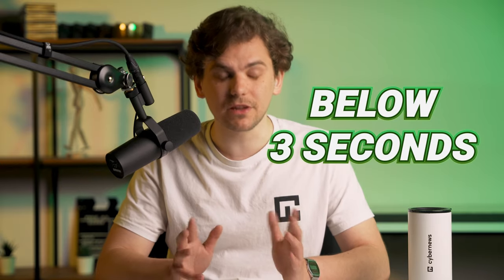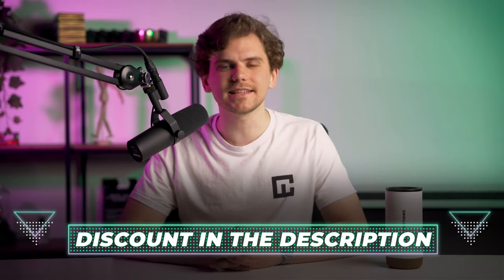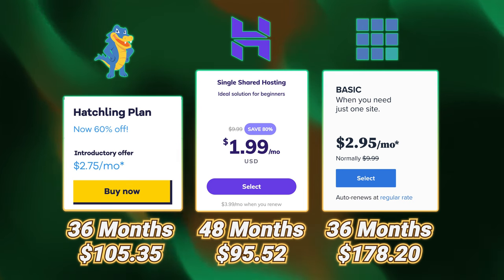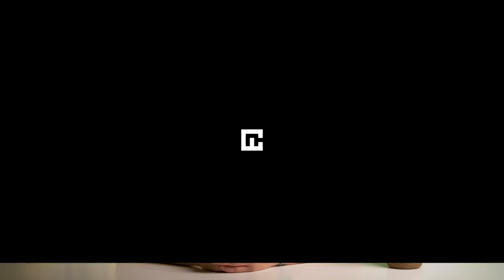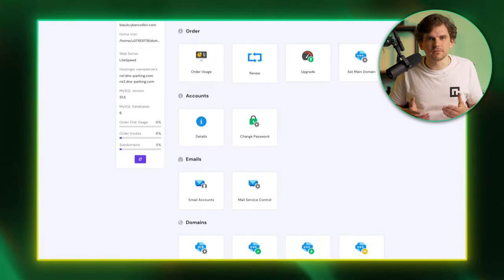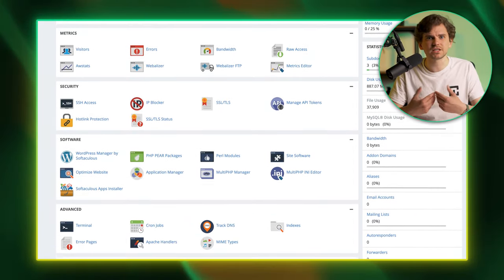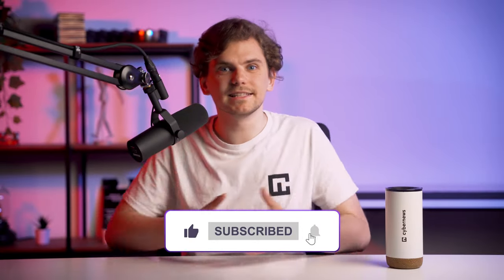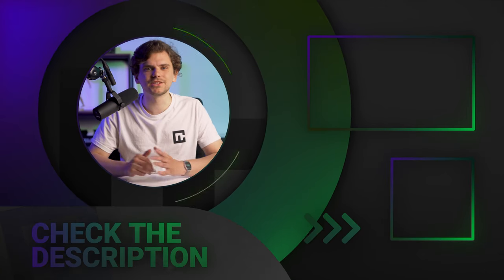HostGator vs Hostinger vs Bluehost – BEST WEB HOSTING 2024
What can the viewer expect?

🔥 When it comes to cheap shared hosting, there are 3 names that are usually at the top of every list - Hostinger, Bluehost, and HostGator. If you worked with them you know that these providers are very similar, but that doesn't mean that there isn't a winner here. Let's find out which is actually the best in my full Hostinger vs HostGator vs Bluehost comparison…

Hostinger Shared Hosting Feature list -

🚀 Free SSL
🚀 Unmetered Bandwidth
🚀 Free Domain Name
🚀 Free CDN
🚀 Easy to use control panel
🚀 Pro Email
🚀 Weekly Backups
🚀 24/ Live chat support

More expensive plans also include:

🚀 100 Websites
🚀 Unlimited Emails
🚀 Unlimited Bandwidth
🚀 Daily Backups

Bluehost Shared Hosting Feature list:

🚀 Free SSL
🚀 50GB SSD Storage Space
🚀 Unmetered Bandwidth
🚀 Free Domain Name
🚀 Free CDN
🚀 Included Website Builder

🚀 Unlimited Websites
🚀 Automated backups
🚀 Domain privacy
🚀 Free office 365

HostGator Hosting Feature list:

🚀 Free website migration
🚀Free Weebly Website Builder
🚀Free Gator Website Builder
🚀45-day money-back guarantee
🚀 Unmetered bandwidth
🚀 Unmetered storage space
🚀 Free professional email

🚀 Unlimited websites
🚀 Dedicated IP
🚀 Free positive SSL upgrade

Performance results for Hostinger vs HostGator vs Bluehost:

🏎️ Surprisingly, or unsurprisingly, Hostinger vs Bluehost vs HostGator were most similar in uptime. Scoring just a few minutes of downtime during my whole test, and came up with a nice score of 99.99%. Even after looking at the results closer, no one provider showed some red flags or concern for the long run. So for shared hosting, these are honestly really solid results.

🏎️Loading times are a bit more complex, since what if the website loads a large amount of unique content, and what if it's just bad performance? So I'm testing all of this on every provider's cheapest plan with the same WordPress and Astra setup, no further optimizations are done even if some providers, like Hostinger, offer that. Let's look at the numbers -
Full loading time - Hostinger 1.7 seconds, Bluehost - 2.1 seconds, HostGator 2.0.

🎯 Hostinger - We Have a Deal ➡️
🎯 HostGator - We Have a Deal ➡️
🎯 Bluehost - We Have a Deal ➡️

Which should you pick - Hostinger Vs HostGator Vs Bluehost?

🚧 While every single one of them has some weak points and some mediocre things, in general, I haven't found any real red flags even after all these years working with them. It's just a solid shared hosting, but I said I will have winners, well, let's try…

🚧Hostinger Wins at Performance and Cheapest prices if you want to sequence every ounce of speed from your site for cheap.

🚧Bluehost wins at being the best hosting for WordPress and having some resource-rich plans.

🚧HostGator wins at Website Building and Support extensiveness, if you need international help or want to build a site without WordPress.

Timestamps:

0:00 - Intro
0:30 - Fastest web hosting?
1:50 - Pricing
3:34 - FEATURES – Hostinger vs HostGator vs Bluehost
6:47 - Final verdict